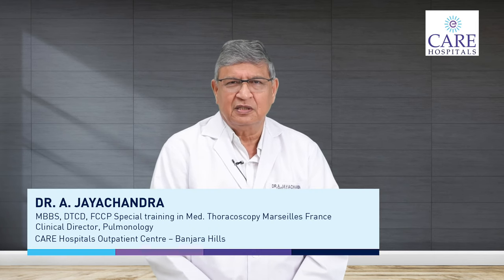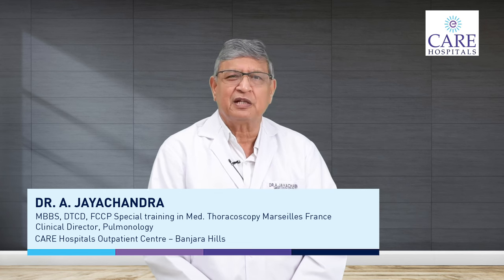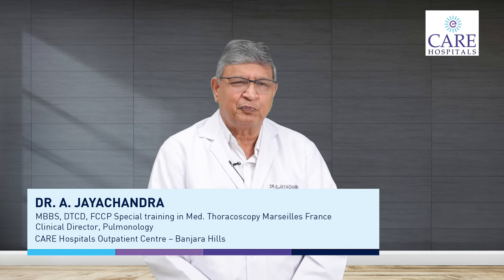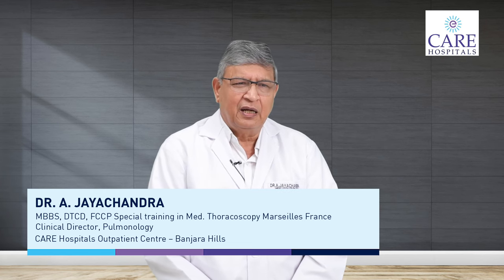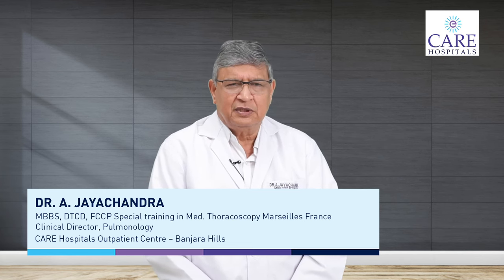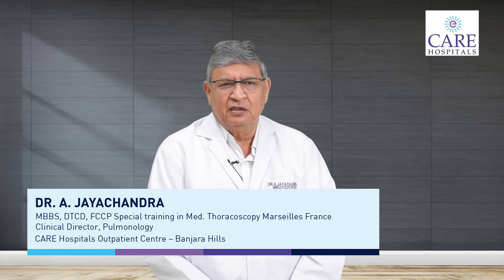How does one detect tuberculosis and how to evaluate it? | Dr. JayaChandra | CARE Hospitals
Dr. A JayaChandra - Clinical Director of Pulmonology at CARE Hospitals in Banjara Hills, Hyderabad addresses the symptoms of tuberculosis and what parts of the body are most affected by it? He goes on to describe how a week-long cough is diagnosed and what the overall view is.

CARE Hospitals Group is a multi-specialty healthcare provider with 17 healthcare facilities serving 8 cities across 6 states in India. Today CARE Hospitals Group is the regional leader in South and Central India and is among the top 5 Pan-Indian hospital chains. It delivers comprehensive care in over 30 clinical specialties such as Cardiac Sciences, Oncology, Neurosciences, Renal Sciences, Gastroenterology & Hepatology, Orthopedics & Joint Replacement, ENT, Vascular Surgery, Emergency & Trauma, and Integrated Organ Transplants to name a few. With its state-of-the-art infrastructure, an internationally-certified team of eminent doctors, and a caring environment, CARE Hospitals Group is the preferred healthcare destination for people living in India and abroad.